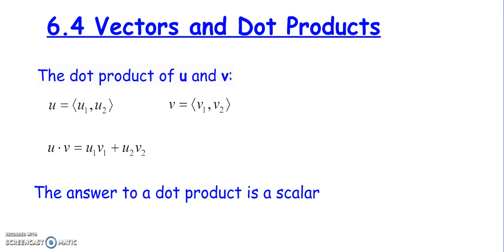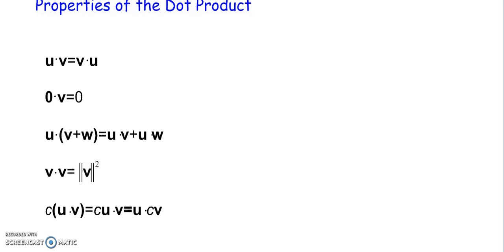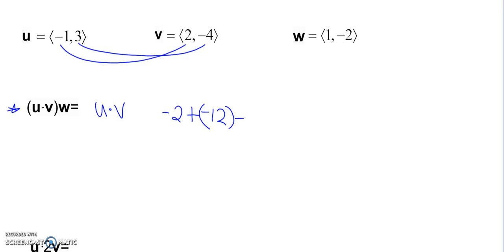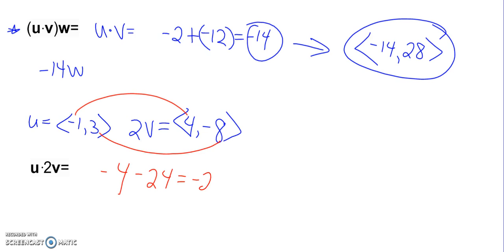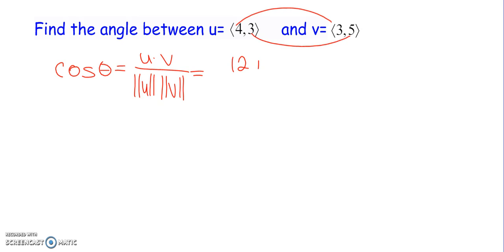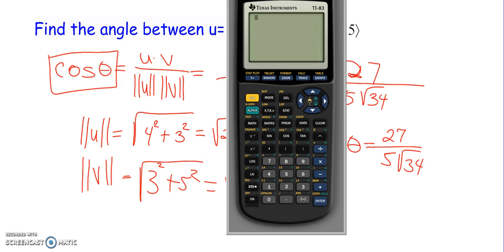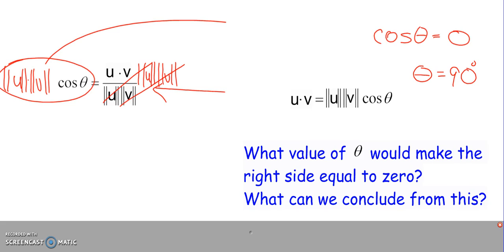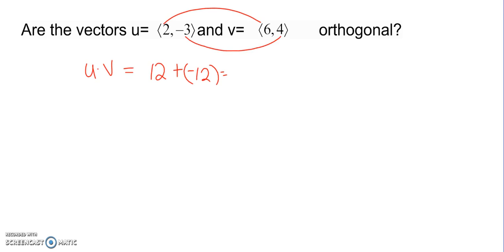6.4 Vectors and Dot Products